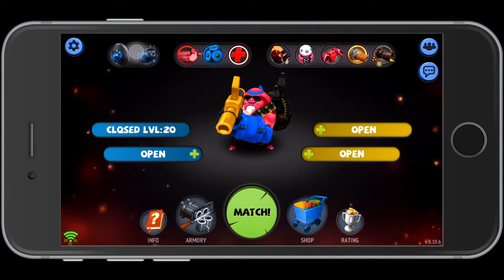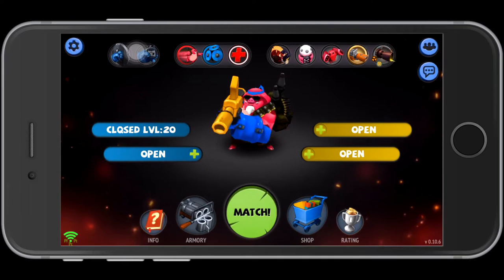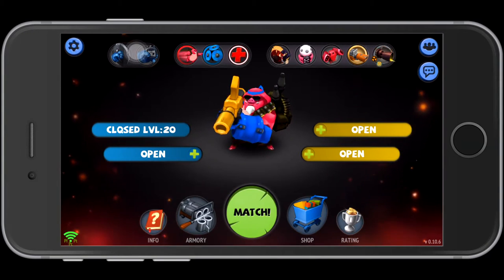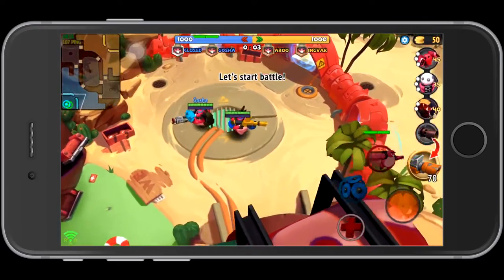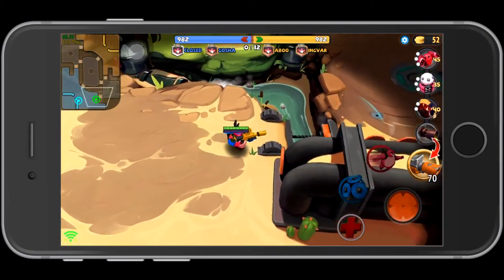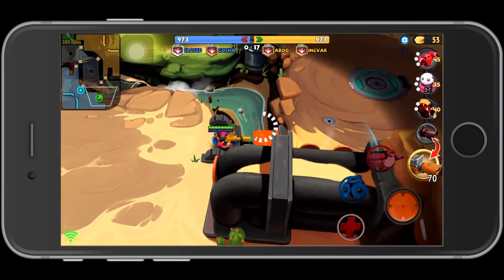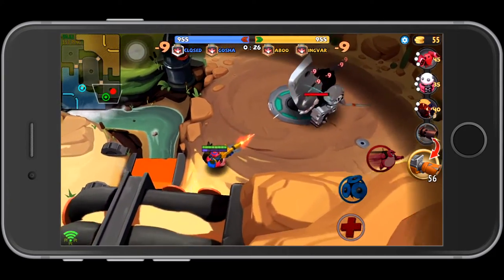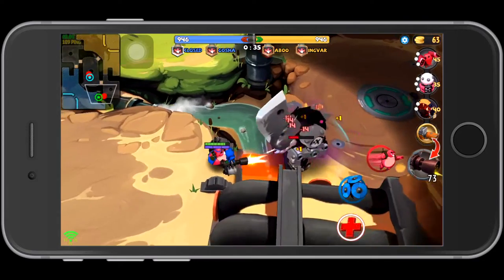PIG BANG - How To Capture A Water Point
Just as simple as that. This is just a fast way to capture a water point. Remember the situation will be different if you have enemy teams there and or if you're in the middle capture point.

Free moba game now in beta for iSO and Andriod just click on the link and sign up.